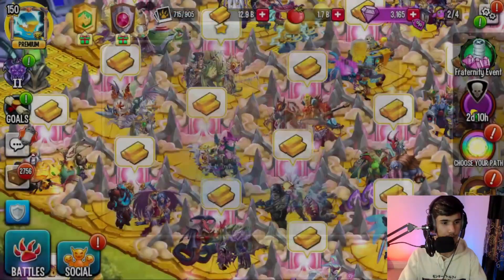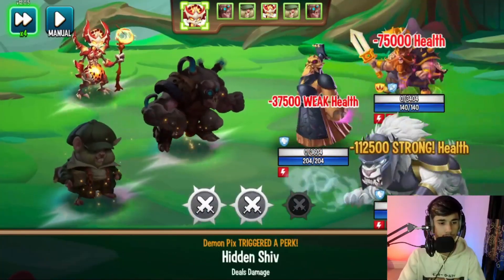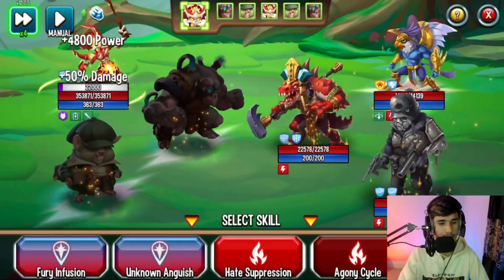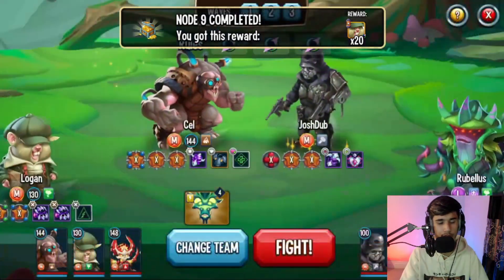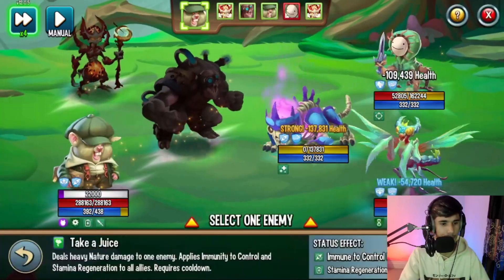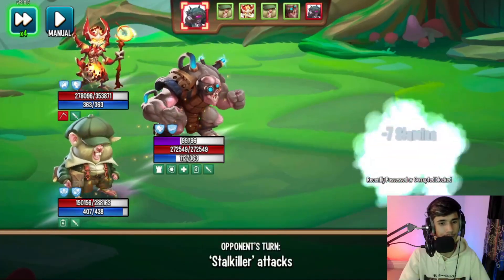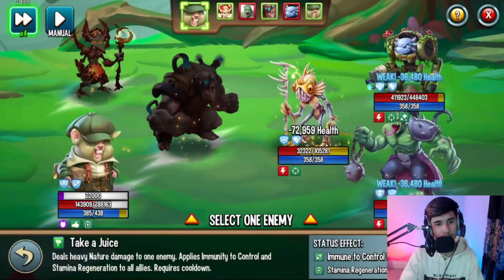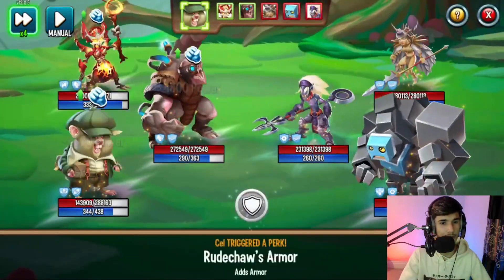Monster Legends: This Is The WORST Update Ever! | Rank Up Survival Dungeon Changes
⚔️ Monster Legends ⚔️